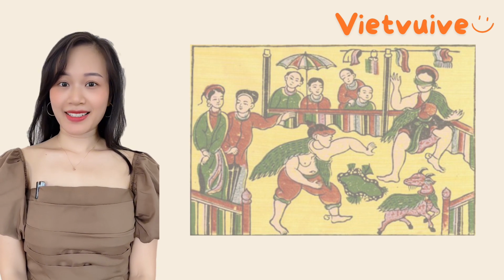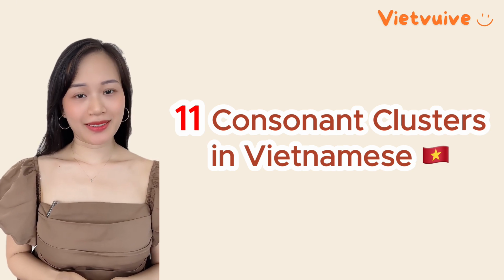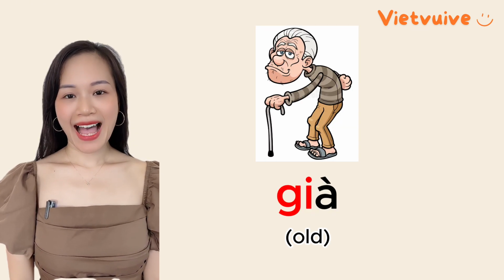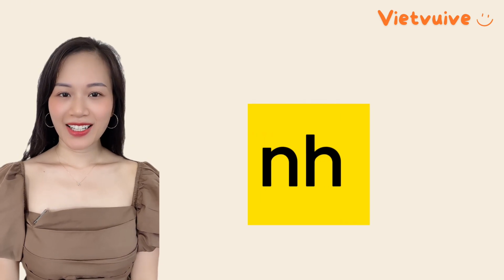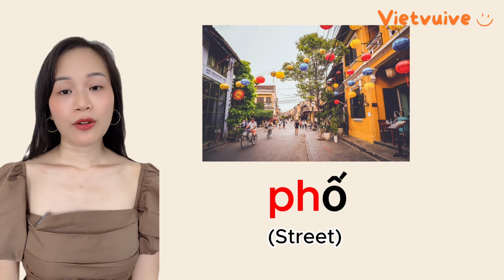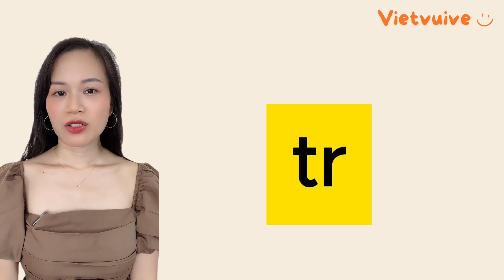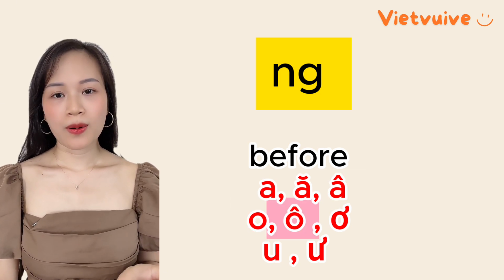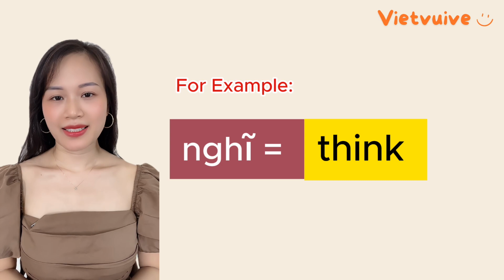Basic Vietnamese - Consonant clusters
📘 You can find our Book on Amazon
Vietnamese Pronunciation Training for Beginners
(English & Japanese Editions Available)
🇺🇸 Amazon.com
🇯🇵 Amazon.co.jp
【 Online Vietnamese lessons】
✅Vietnamese course for beginners
 Available Private Lesson 📚👇 (English, 日本語 ⇨  ok )